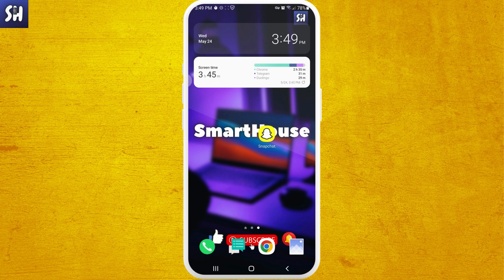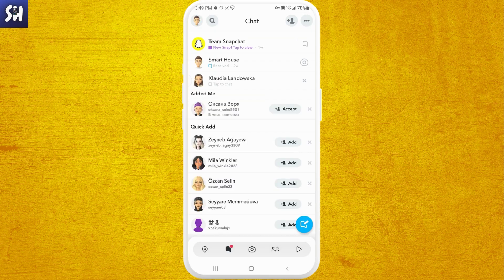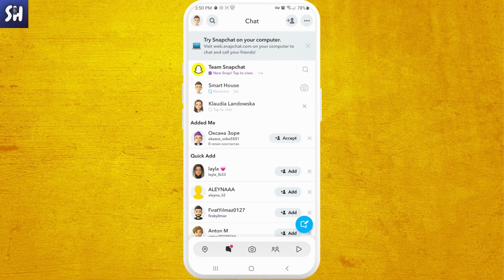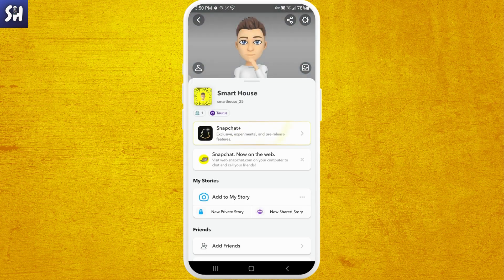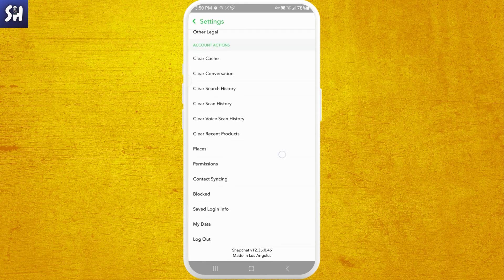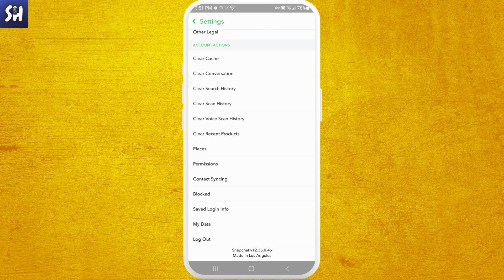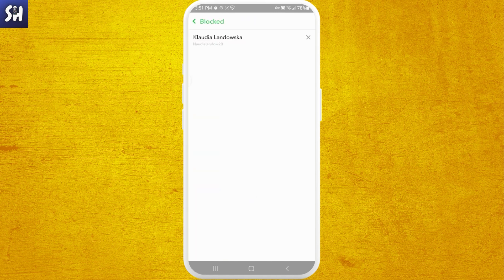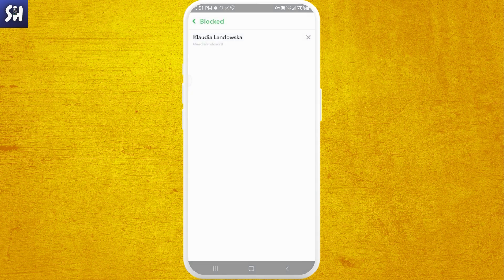How to Unblock People on Snapchat on Android & iPhone (2023)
Hey guys! In this video I'll show you How to unblock people on Snapchat account.